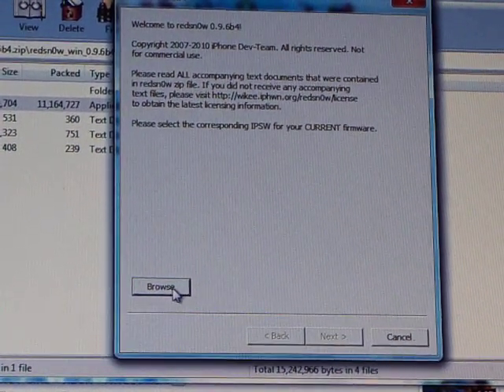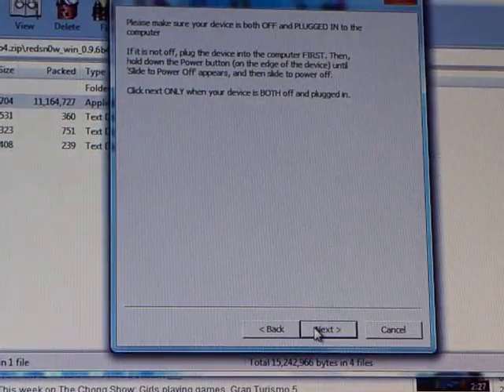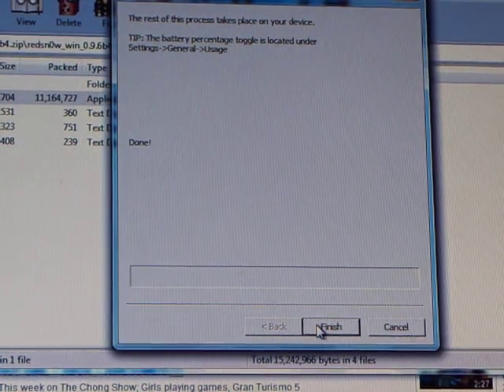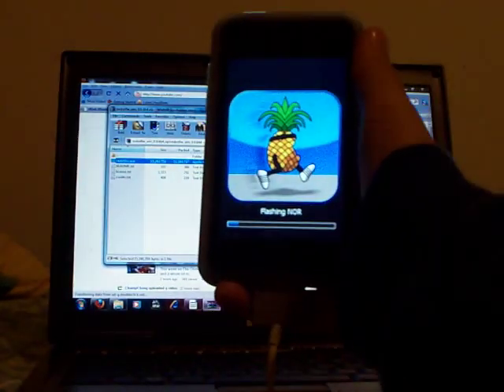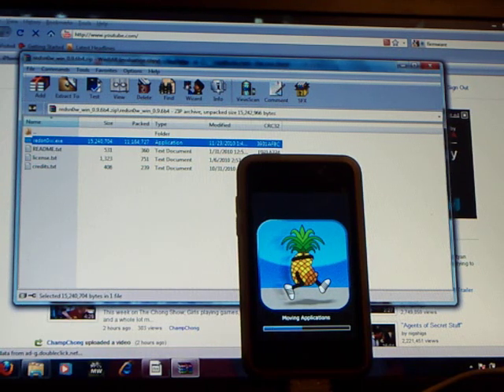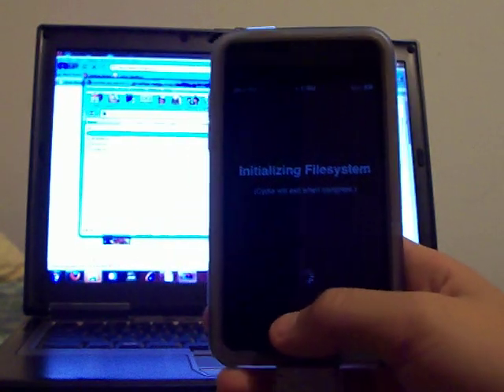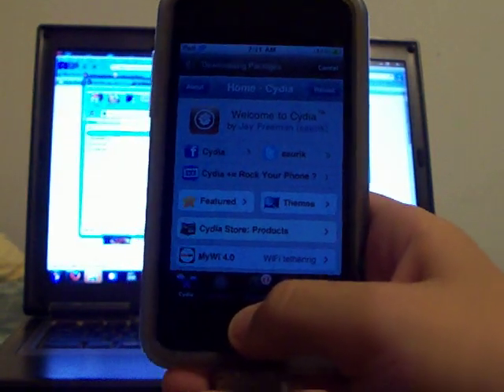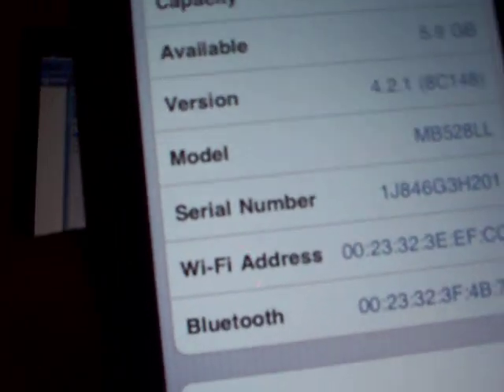Jailbreak ANY 4.2/4.2.1 iPhone, iPod Touch, iPad, Apple TV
This jailbreak is very simple and it will work with all Apple devices but some are going to have to be a 'tethered' jailbreak. Any device besides the iPhone 3G, iPhone 3GS (old bottom), and iPod Touch 2G (non MC) are going to be a tethered jailbreak.

If you get the White Cydia icon on your home screen, power the device off and back on right after you finish the jailbreak. If that doesn't work then you should re-jailbreak the device.

REDSN0W 0.9.6b4:
Mac: